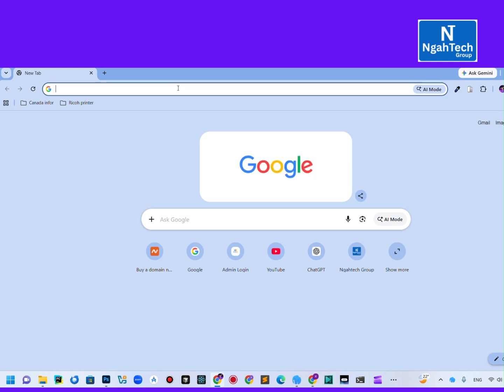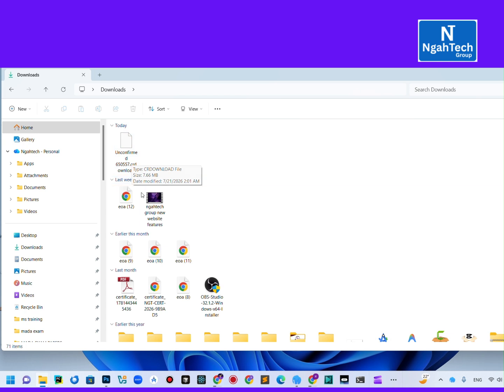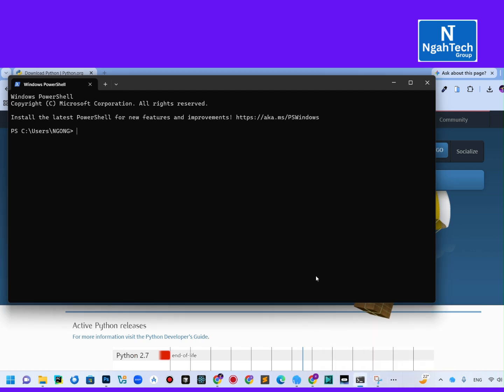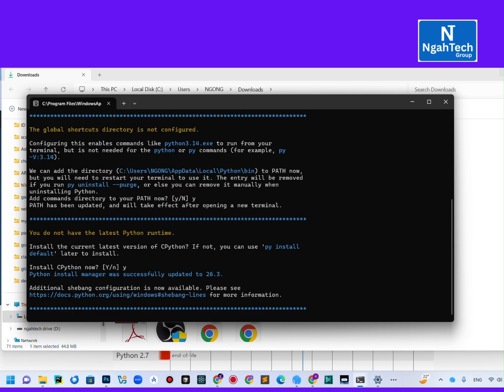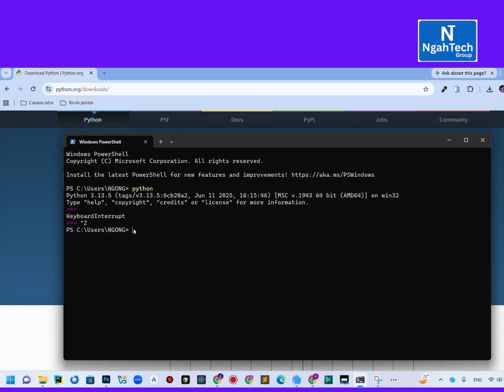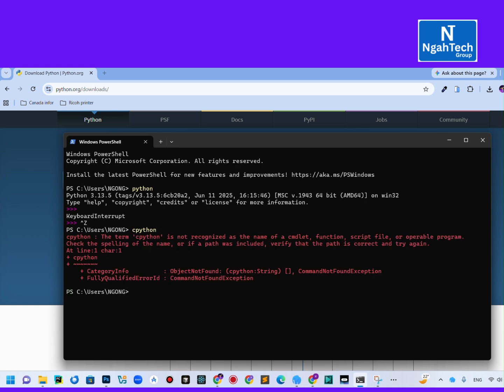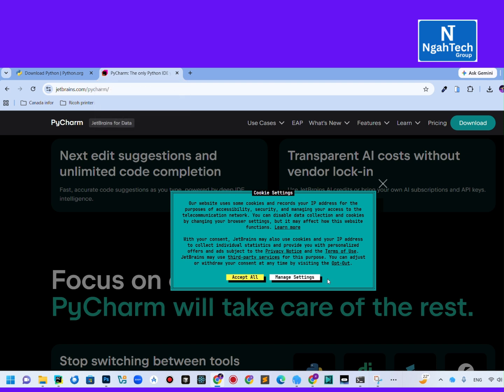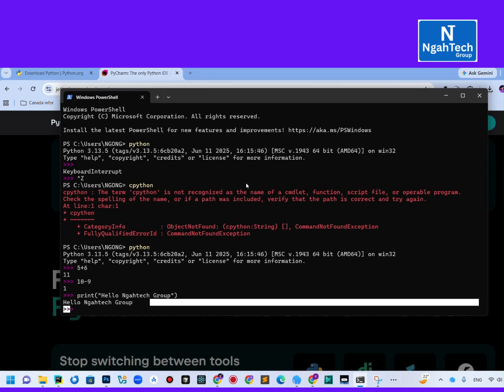Python Tutorials for Beginners lesson 1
Installation of Python and What You Need to Know Before You Start Learning Python
Introduction

Python is one of the most popular programming languages in the world. It is widely used for web development, artificial intelligence, machine learning, data science, automation, cybersecurity, software development, and many other technology fields.

Python is known for its simple and easy-to-read syntax, making it an excellent programming language for beginners. Many students and professionals choose Python as their first programming language because it allows them to learn programming concepts quickly.

Python is a high-level, interpreted, and general-purpose programming language created by Guido van Rossum and first released in 1991.

Python allows programmers to write fewer lines of code compared to many other programming languages while achieving powerful results.